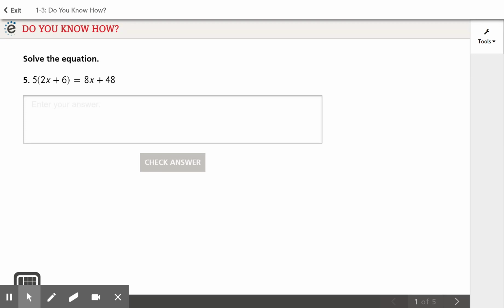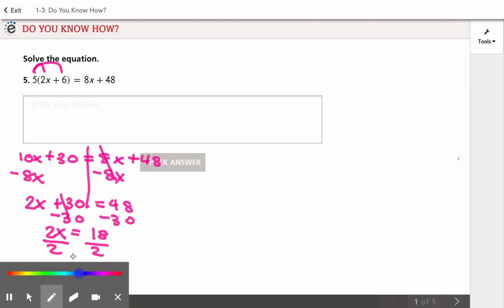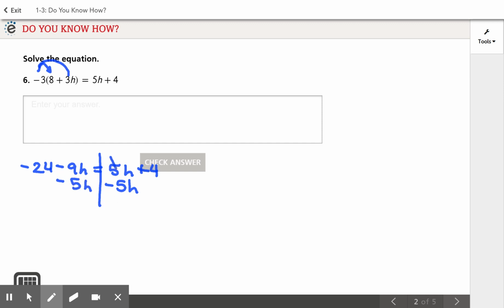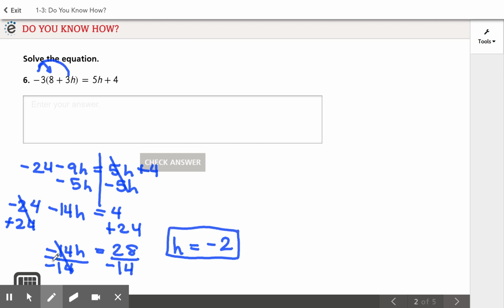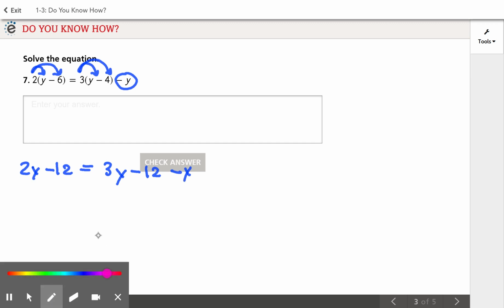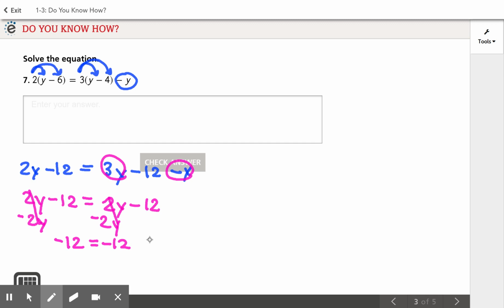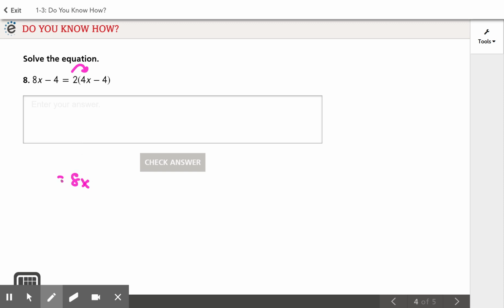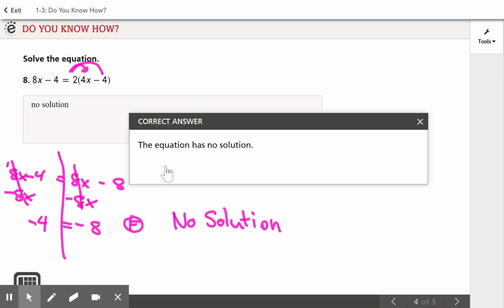Topic 1.3 Try it's.